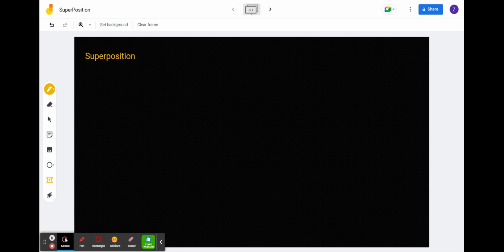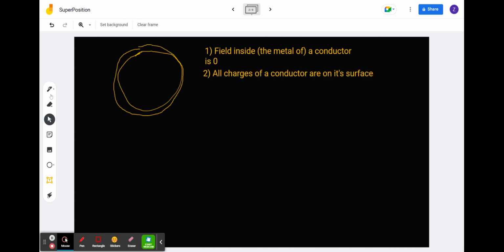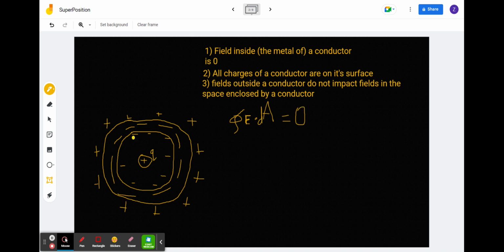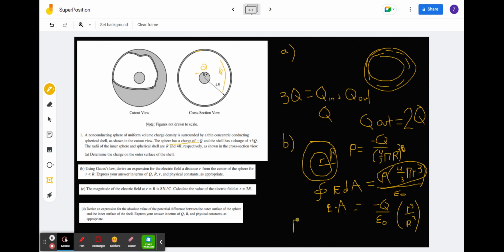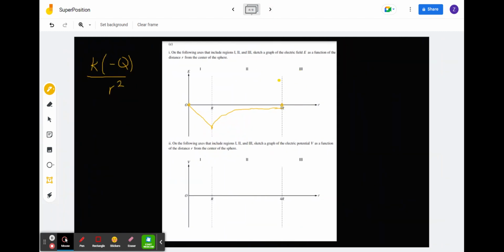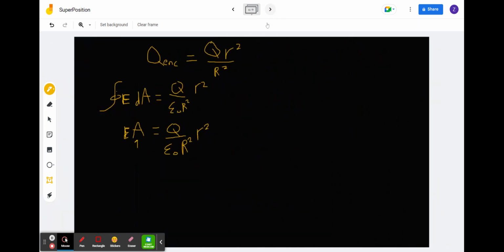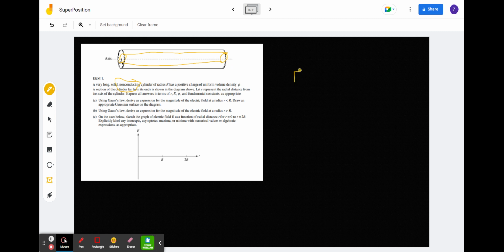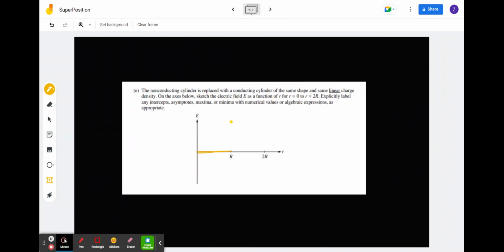Superposition, Nested Shells (AP Physics C E&M)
Hey everyone today we will be covering superposition and Nested Shells.
Professor Z